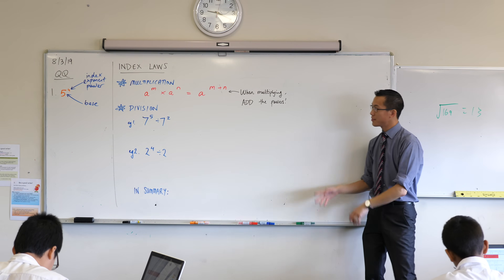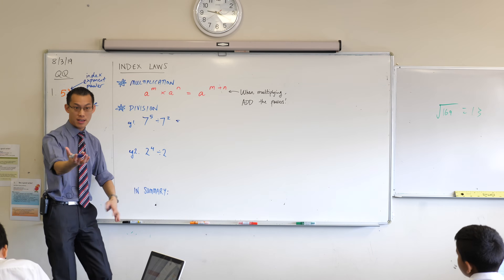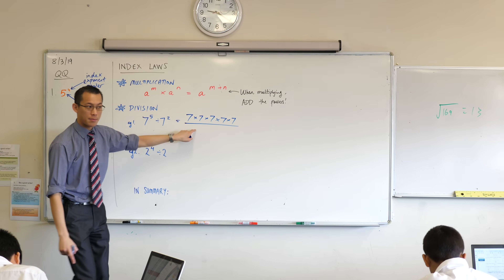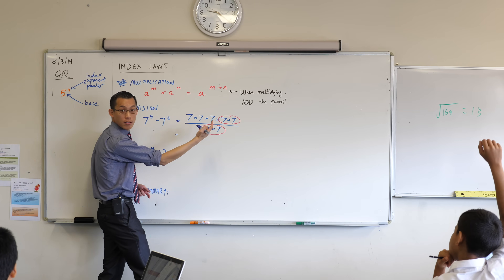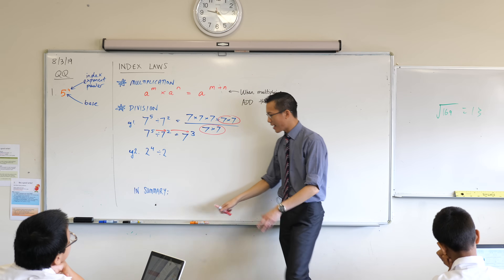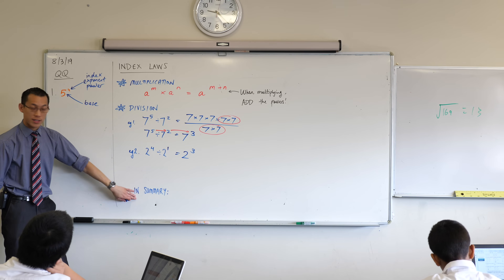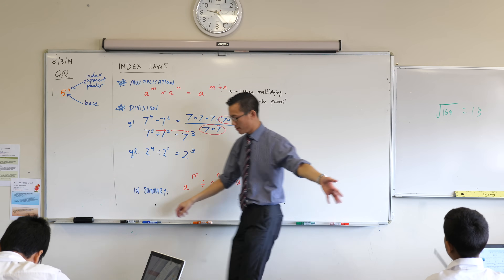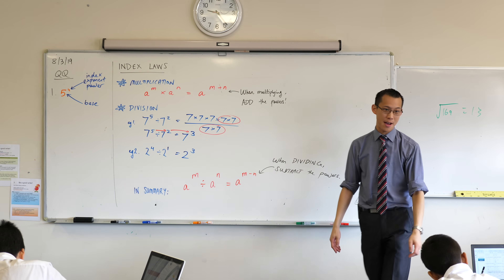Multiplying/Dividing Indices (3 of 3: Considering division)